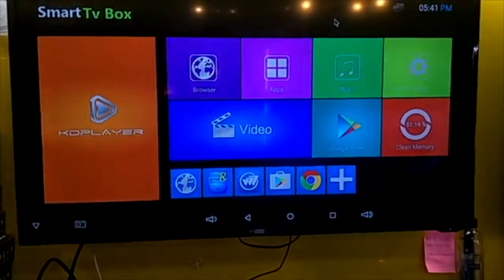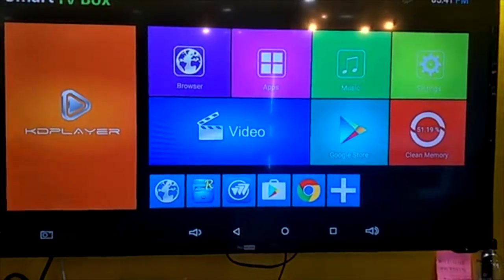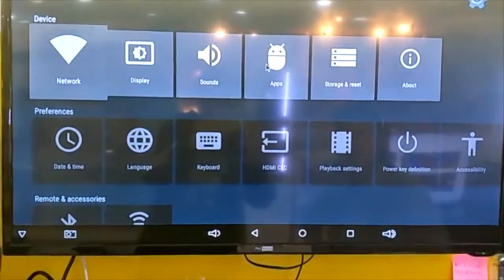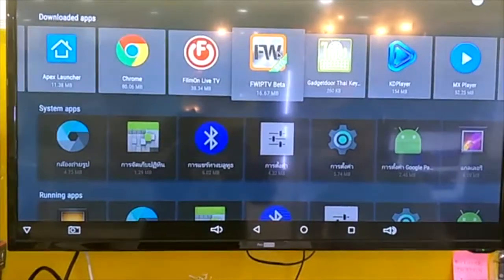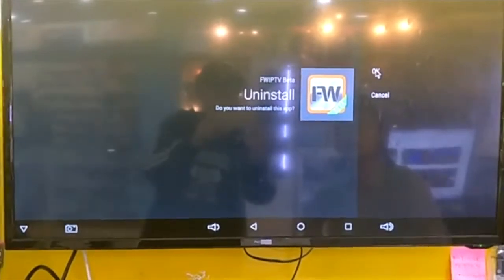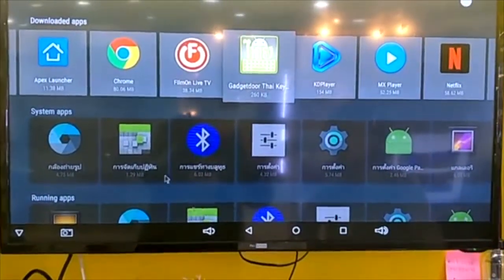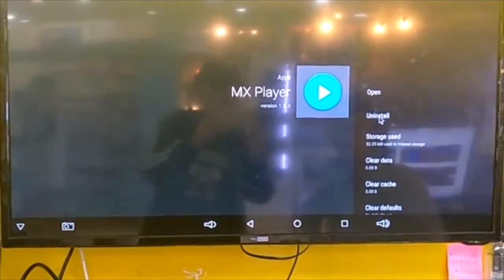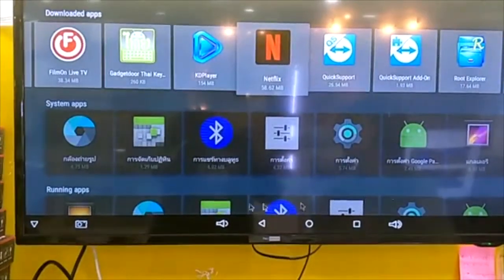How to UNinstall FWIPTV HD and MX Player (Way1)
How to UNinstall FWIPTV HD and MX Player application (Way1)

Contact LINE ID: @FWIPTVHD, @FWHD
Facebook: FW IPTV HD FANPAGE